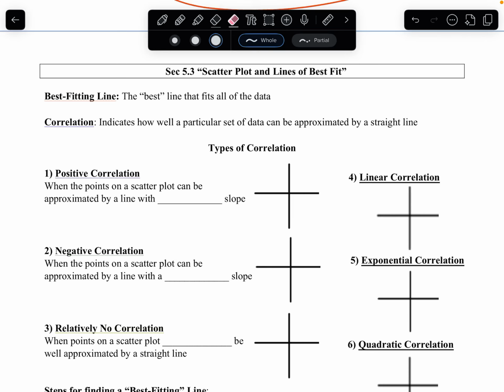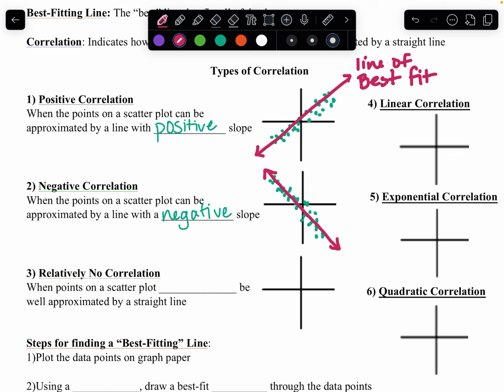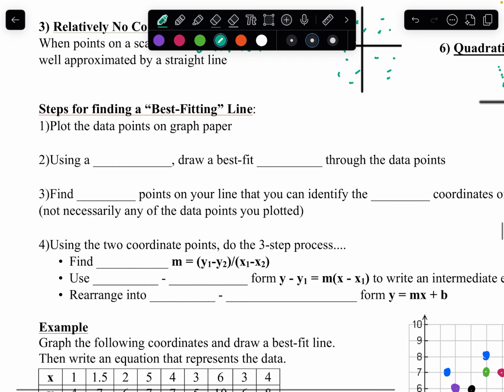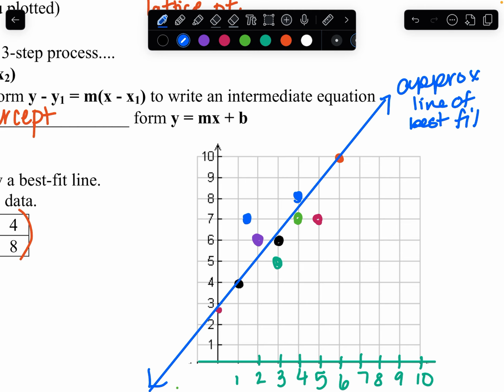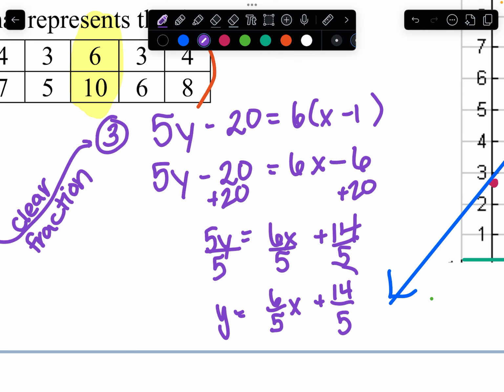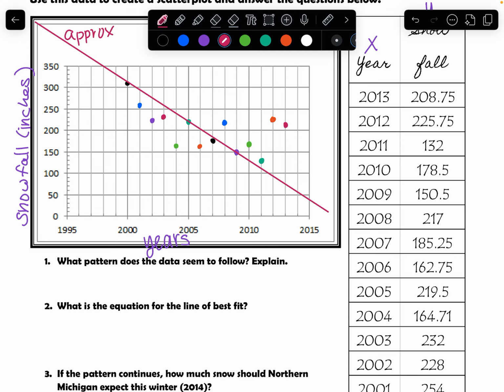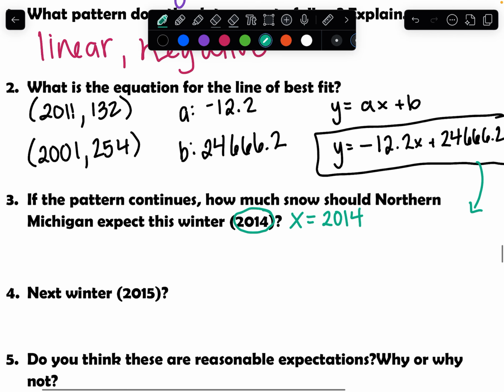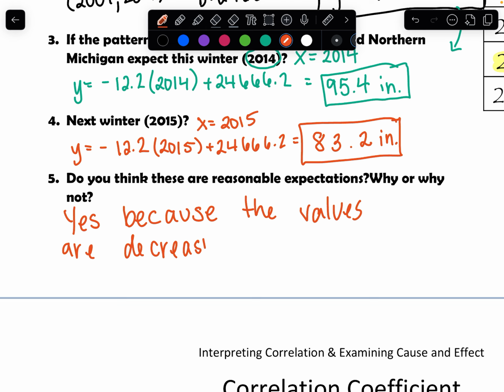T.e Scatter Plots and Lines of Best fit